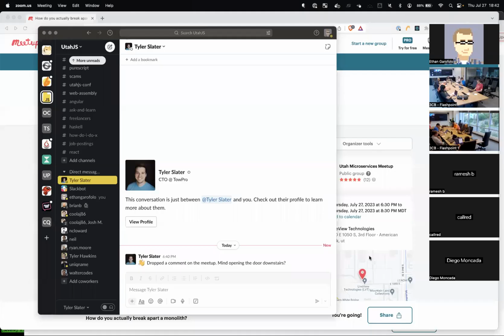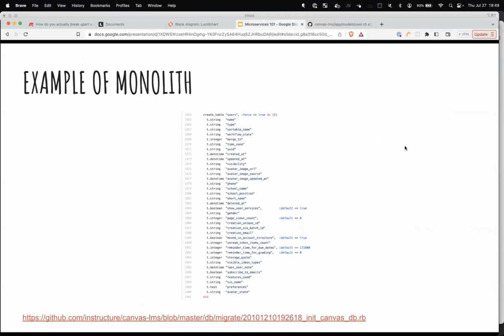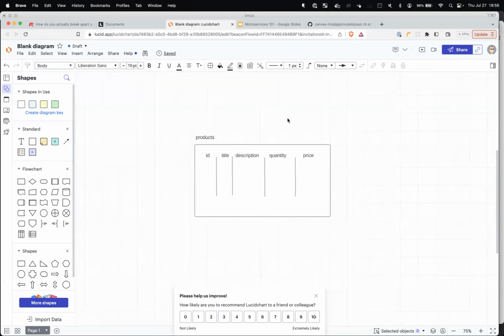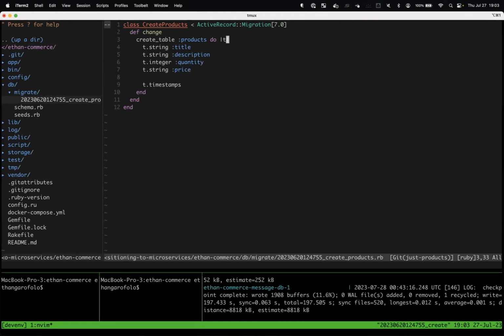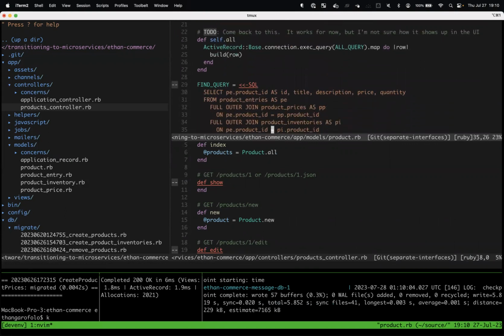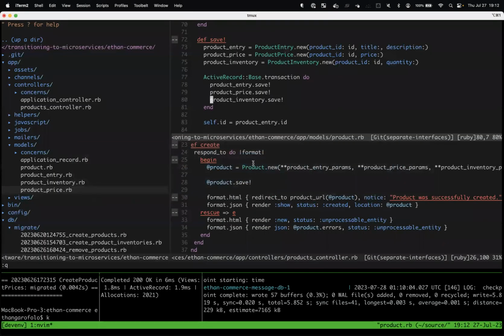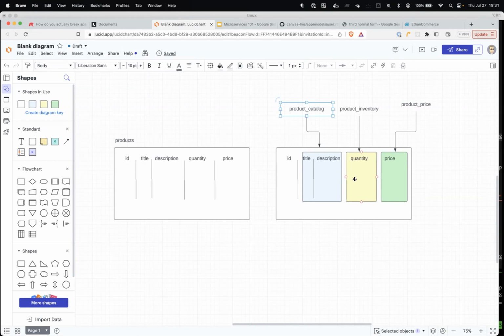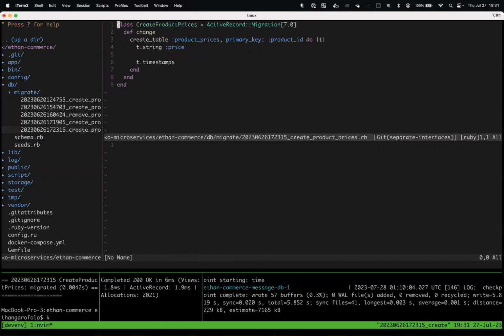How do you actually break apart a monolith? - 27 July 2023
It starts with recognizing what a monolith is. It’s a data model. Not a deployment strategy and not whether or not you're slinging Go microservices in Docker.

It’s a data model, pure and simple.

Which means that breaking up a monolithic application is an exercise in breaking up a monolithic data model.

So let’s break one up.

Imagine you have an e-commerce site. Central to an e-commerce site, at least in the monolithic MVC world, will be a `products` table.

But does this `products` table really represent a single concept? Just because two pieces of data share the same primary key, does that mean they belong to the same concept?

Applying ideas from the Eventide Project and Udi Dahan, we’ll start with a functional monolithic MVC example of a products table. Then, within the same application, we’ll split out the separate domains in that table.

The next step would be to introduce autonomous components and show the relative ease of using microservices when you have clear boundaries.

NB: This is part one of a two-part series, and so where it leaves off may seem like an odd place to conclude.  In a few months, we'll do the follow up.  We just have a few other presentations going first.